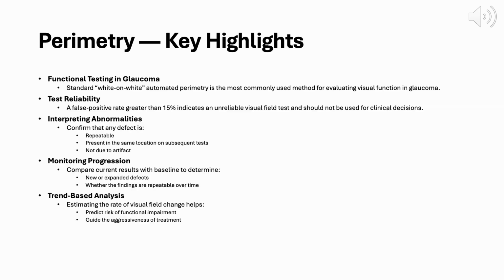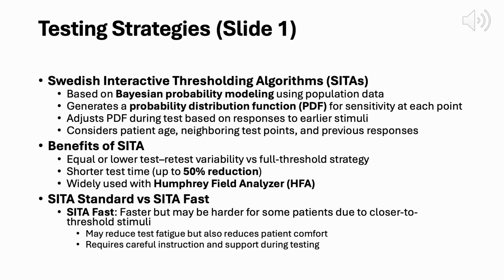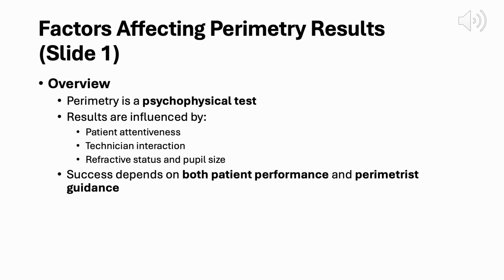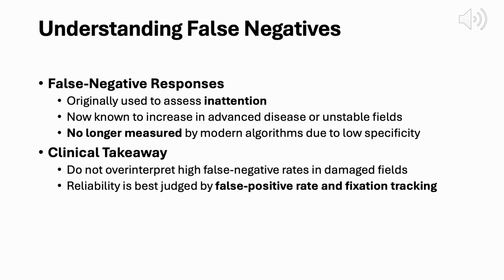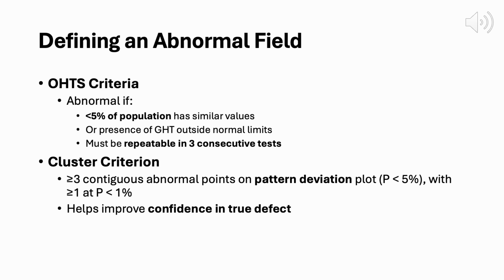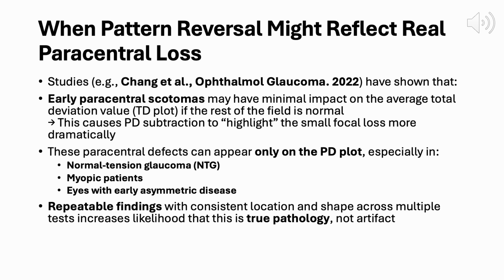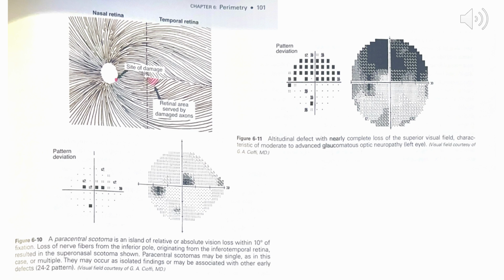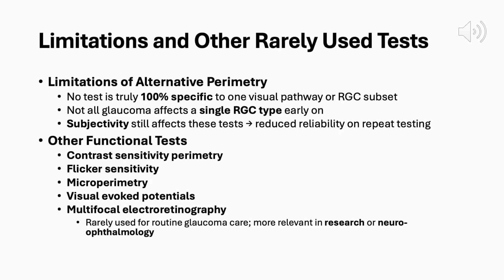Glaucoma Chapter 6: Perimetry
In this lecture, we focus on visual field testing—a cornerstone in the functional assessment of glaucoma.

Perimetry helps clinicians detect, confirm, and monitor glaucomatous damage over time. This chapter offers practical guidance on test selection, reliability assessment, and how to interpret and act on field progression.

🔍 Topics covered include:

Standard automated perimetry (white-on-white) as the most widely used functional test in glaucoma

Understanding test reliability and when results should be excluded (e.g., high false positives)

Interpreting visual field abnormalities: repeatability, location consistency, and artifact exclusion

Monitoring progression through baseline comparison and pattern analysis

Trend-based analysis to estimate rate of visual field change and guide treatment aggressiveness

This is a must-watch for ophthalmology trainees and clinicians aiming to master visual field interpretation and apply it confidently in practice.

OKAP and board prep

Clinicians managing glaucoma patients

Visual field interpretation review